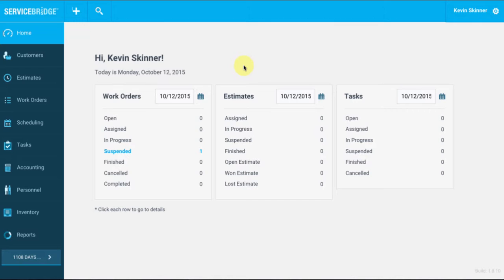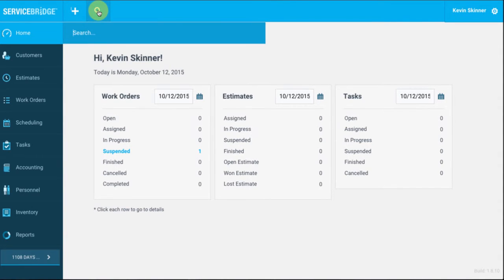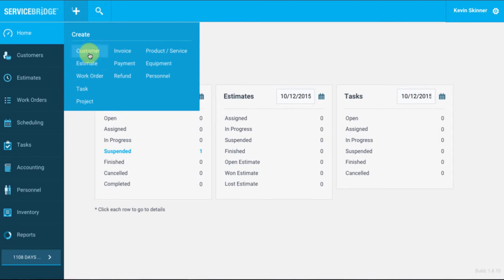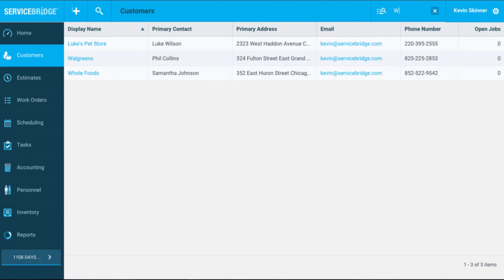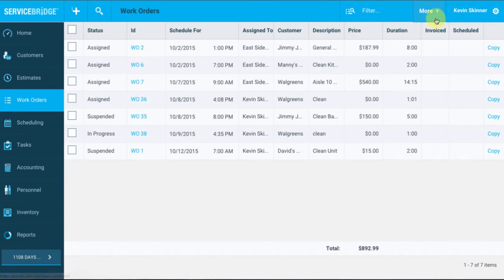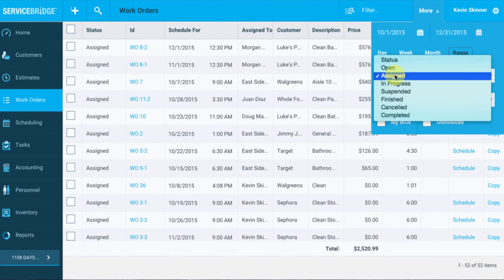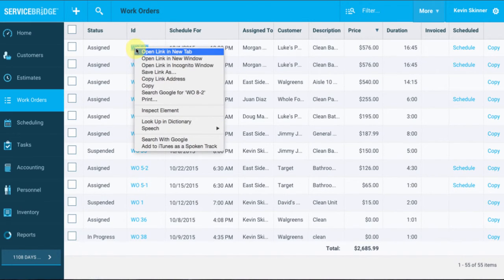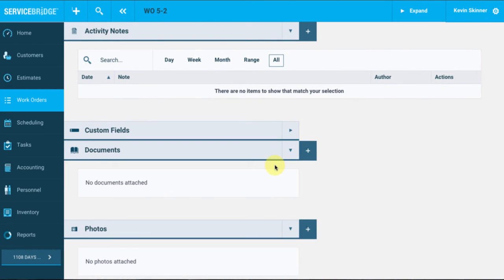ServiceBridge | ServiceBridge Navigation Overview